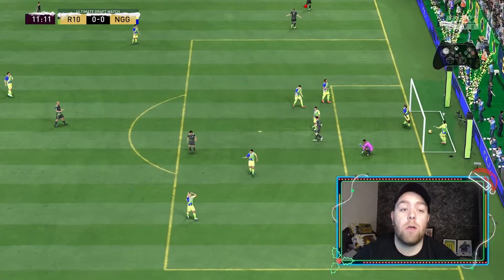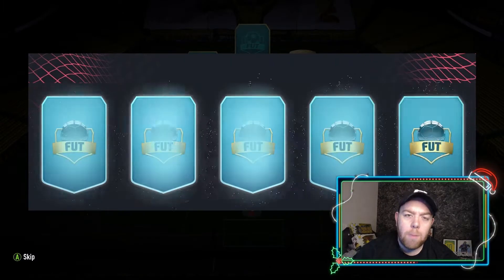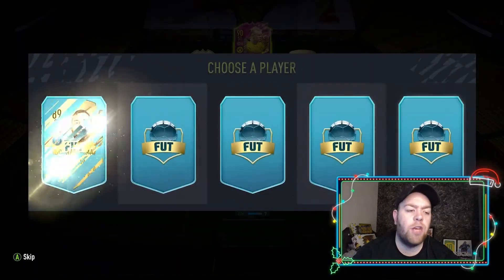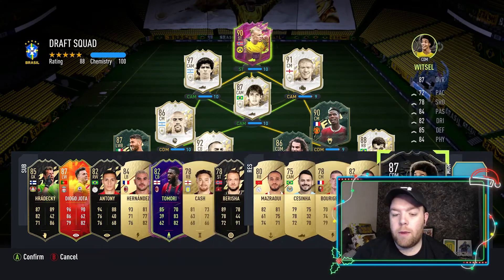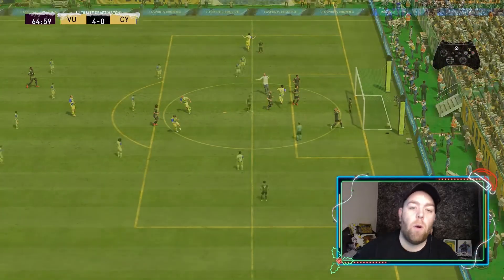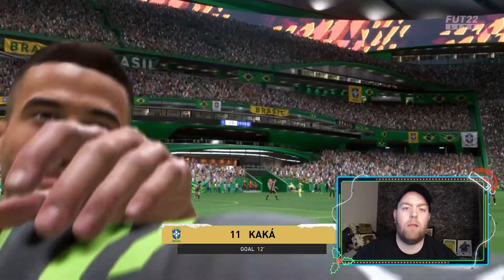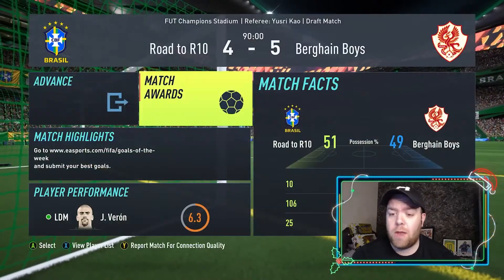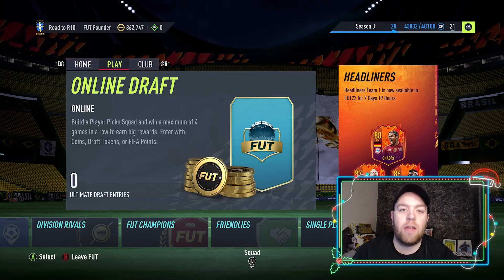97 Maradona is crazy good! | Road to Ronaldinho Ep 98 | FIFA22 Road to Glory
97 Maradona is crazy good! | Road to Ronaldinho Ep 98 | FIFA22 Road to Glory